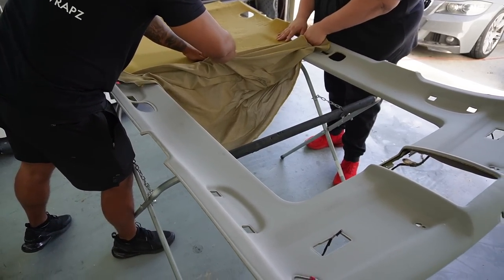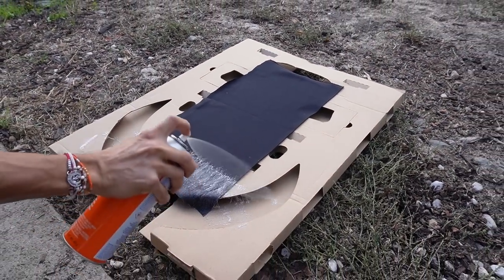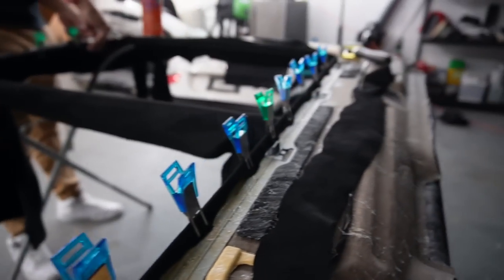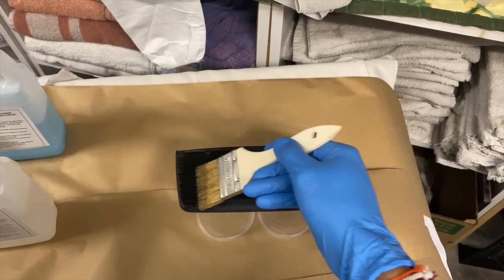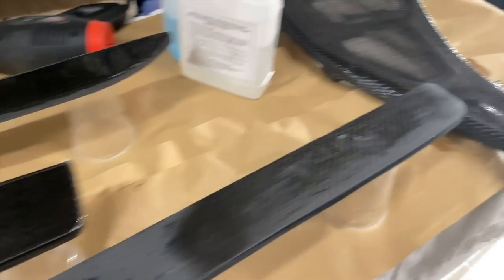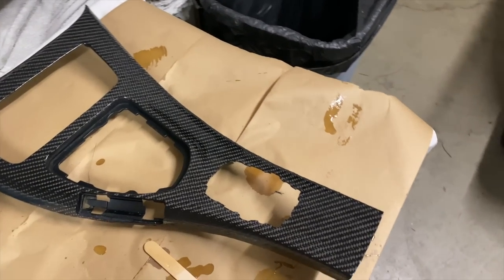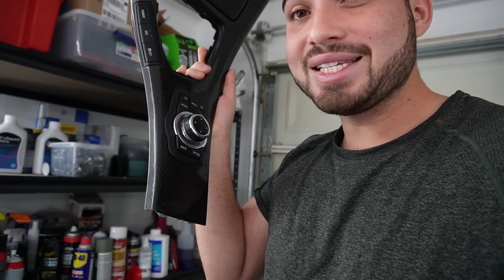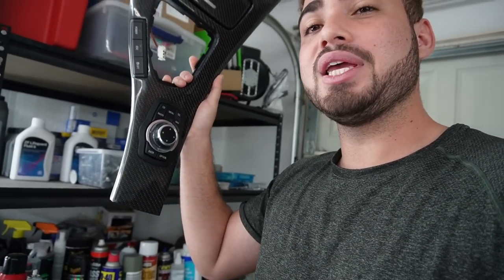Building A Custom 1 of 1 E91 M3 Wagon! (Part.15)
Shout Out Too Legendary Wrapz for killing it on my e91 m3!

KiesMotorsports (NOUR5)
SimplyCarbonFiber (NOUR10)
BurgerTuning
FCP EURO
AzaAutoWheel
Suvneer
SSR Performance
Valvetronic (NOUR)
RoughCountry